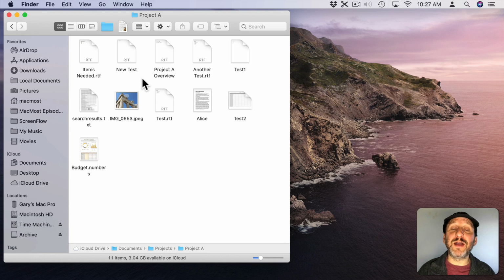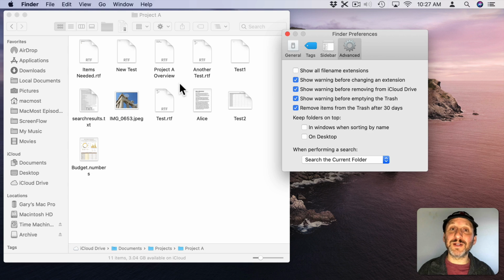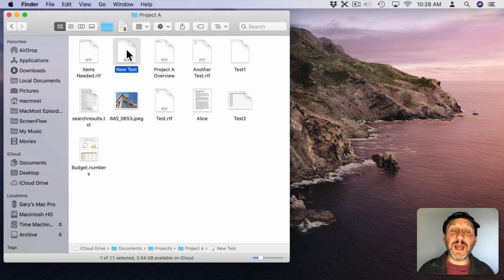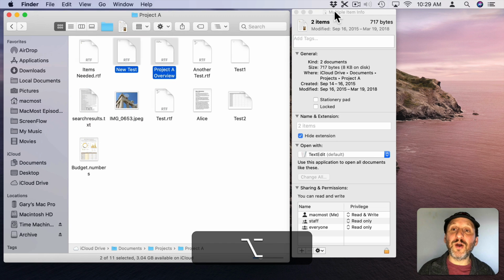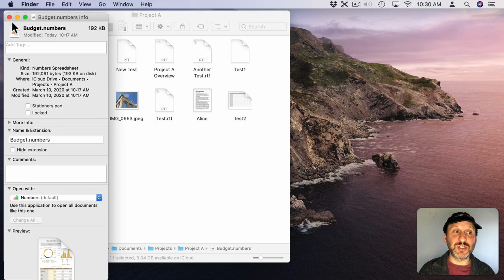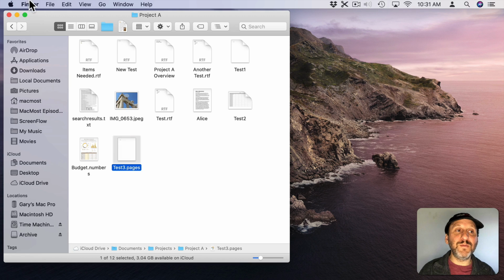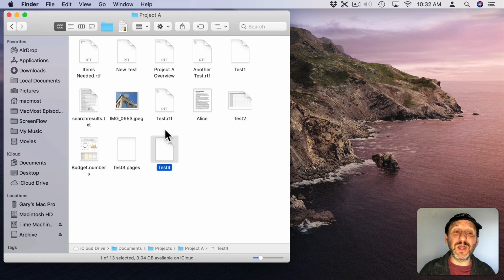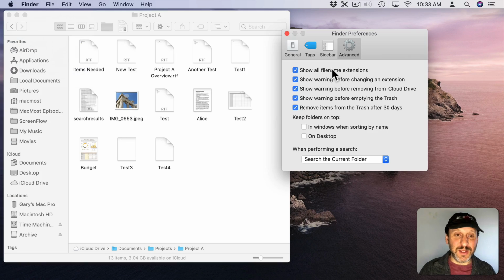How To Show Or Hide Filename Extensions On Your Mac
You can choose whether or not to see filename extensions in the Finder on your Mac. But even if you choose to not see them, some filename will still show extensions and others will not. What makes these files different and how do you control them?